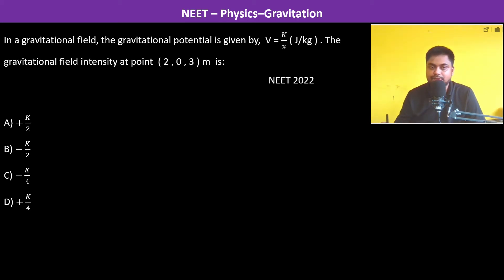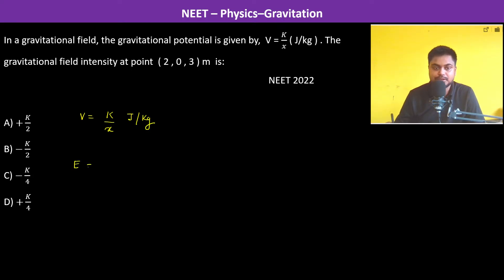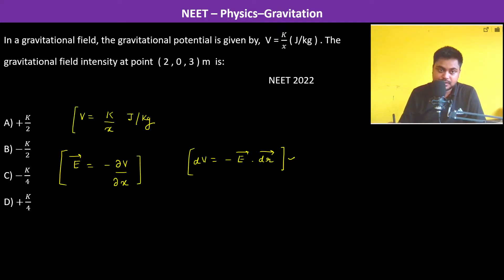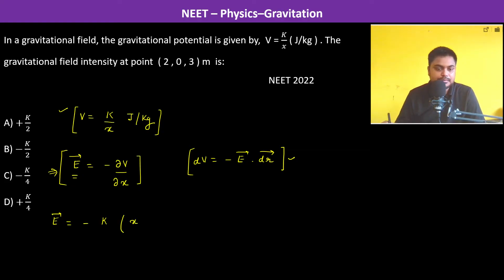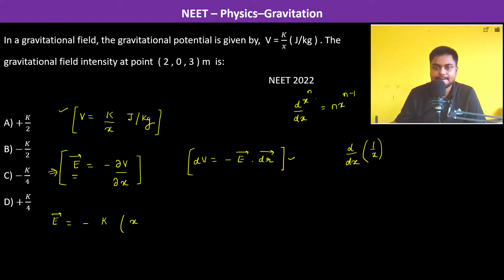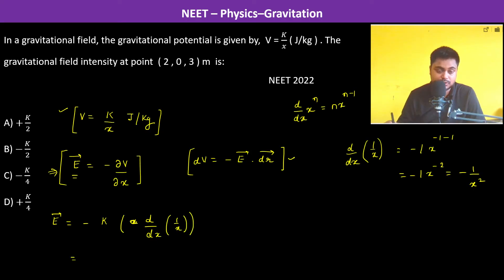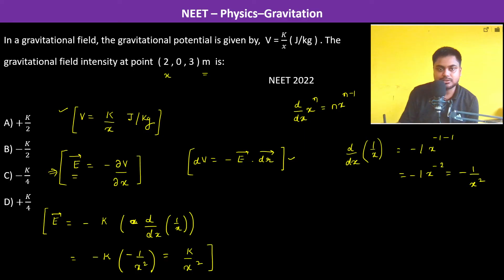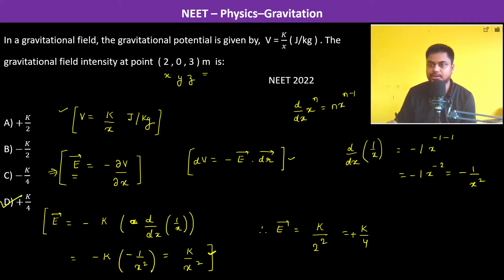In a gravitational field, the gravitational potential is given by, V = 𝐾/𝑥 ( J/kg ) . The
In a gravitational field, the gravitational potential is given by,  V = 𝐾/𝑥 ( J/kg ) . The gravitational field intensity at point  ( 2 , 0 , 3 ) m  is:
       NEET 2022

A) +𝐾/2
B) −𝐾/2
C) −𝐾/4
D) +𝐾/4